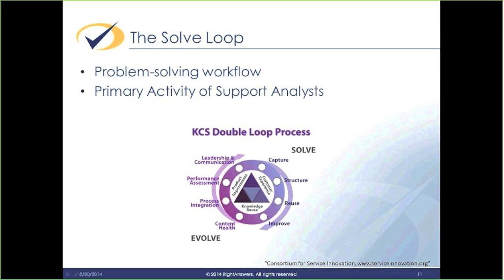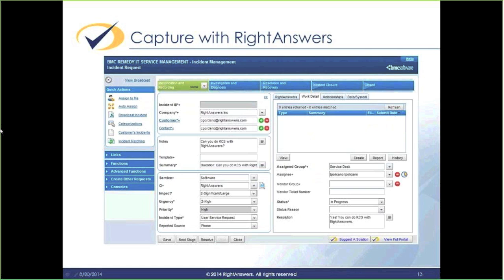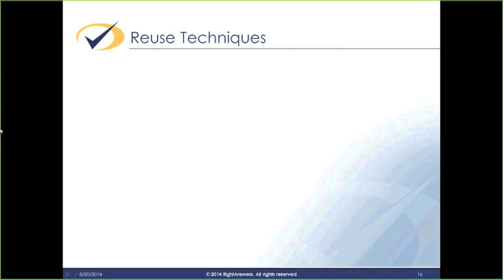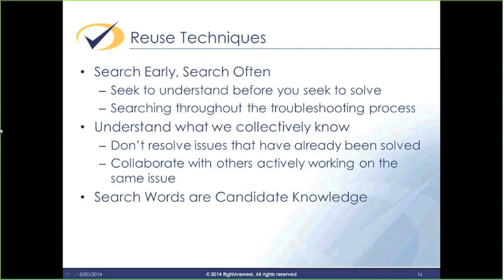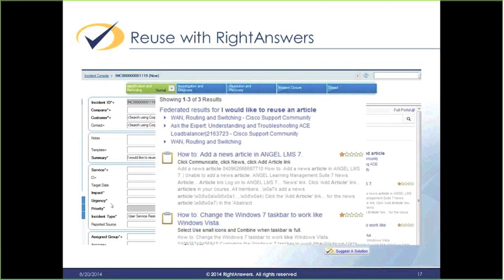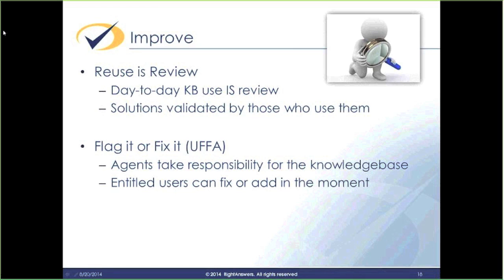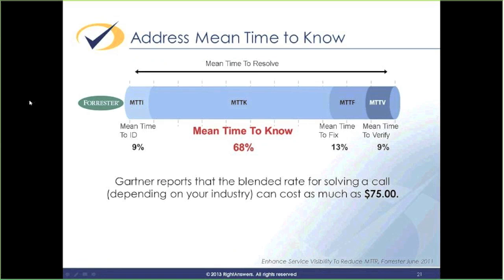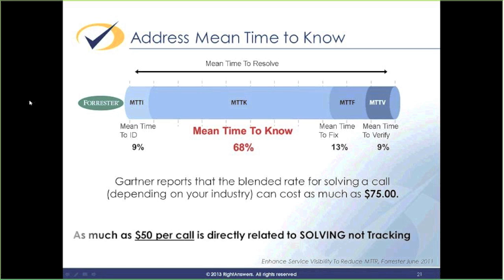Knowledge-Centered Support (KCS) Methodology PART 2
RightStar's mini e-class presented by RightAnswers on August 20, 2014